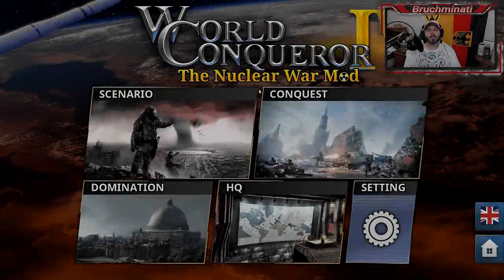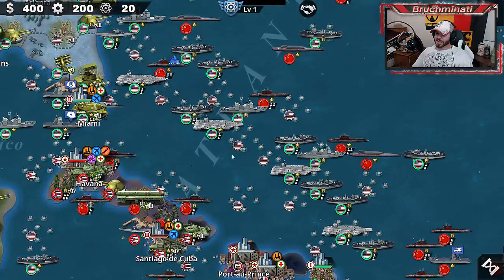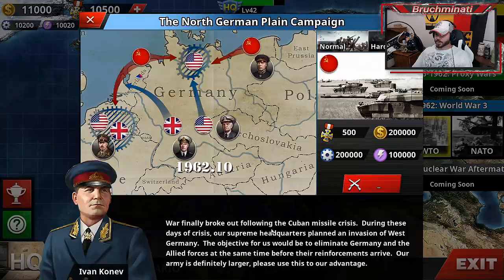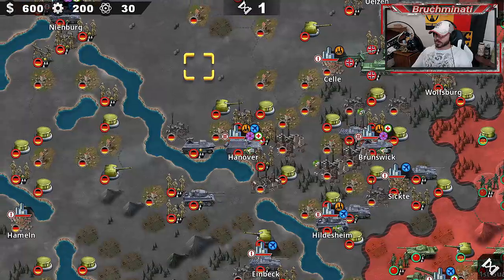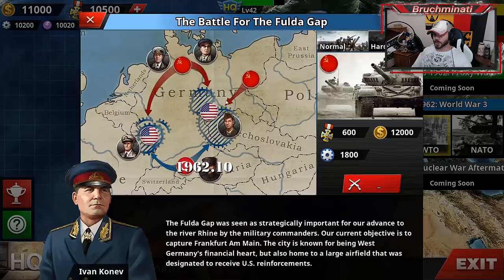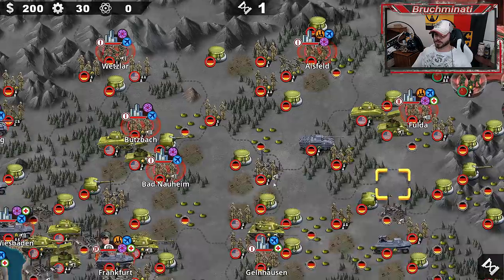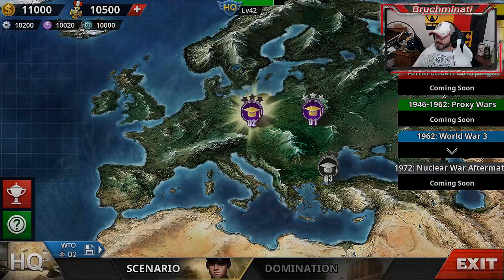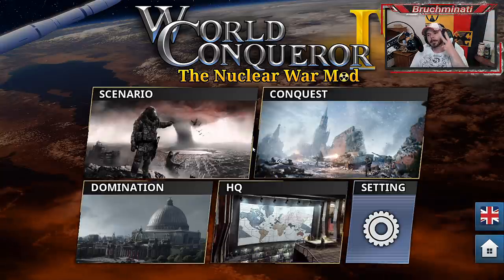Nuclear War Mod Review; Added World War 3 Missions - World Conqueror 4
World Conqueror 4 The Nuclear War Mod UPDATE